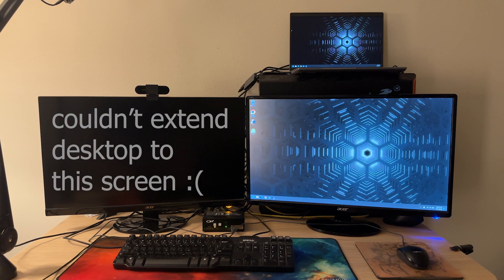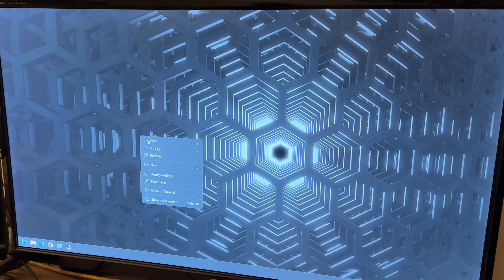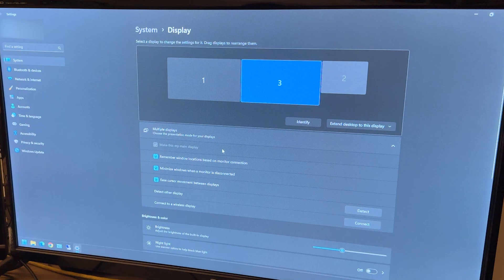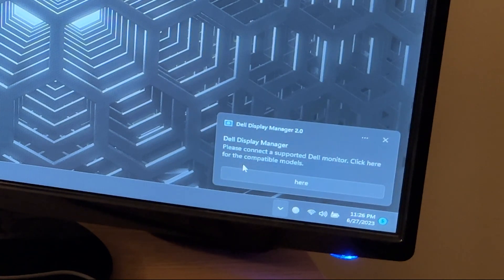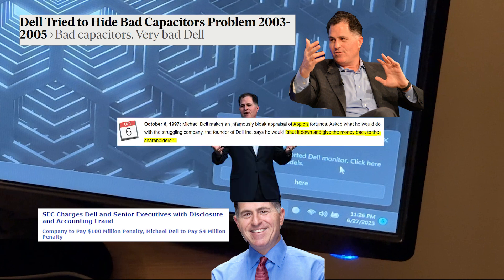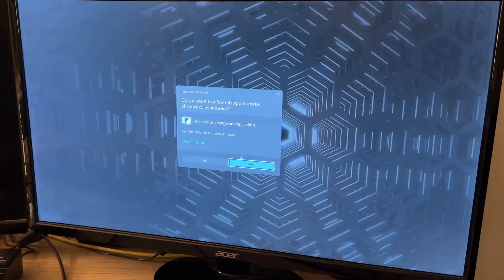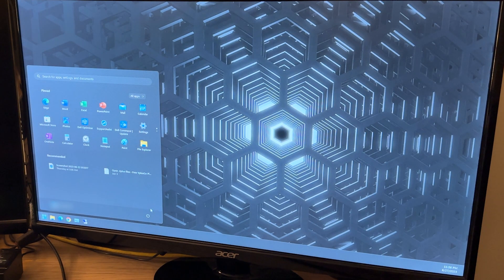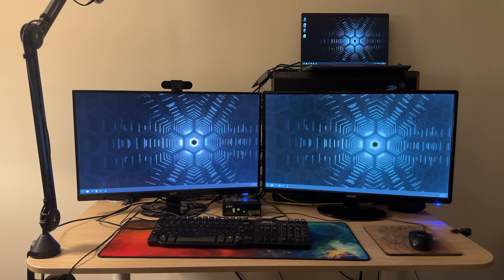Disconnect This Display Stuck on Dell Laptop with External Monitors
This is a quick video on how to resolve an issue where a Dell Laptop fails to extend the desktop to an external monitor.  I had the monitors connected by HDMI, but when I would try to extend the desktop to the second monitor, the option kept reverting back to 'Disconnect this display'.  This was resolved by uninstalling the Dell Display Manager application.